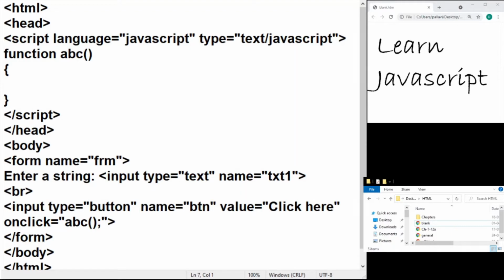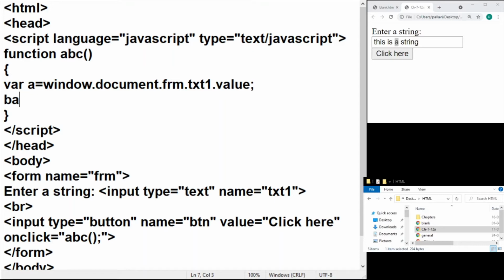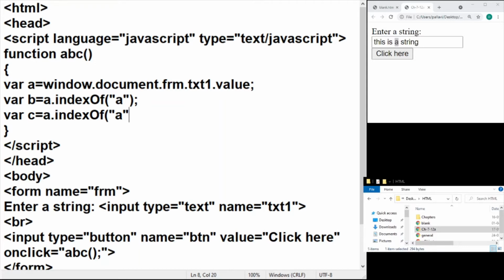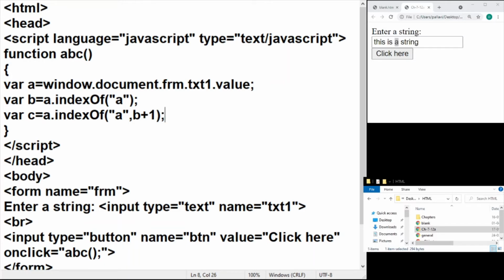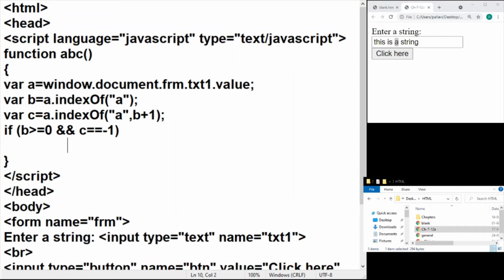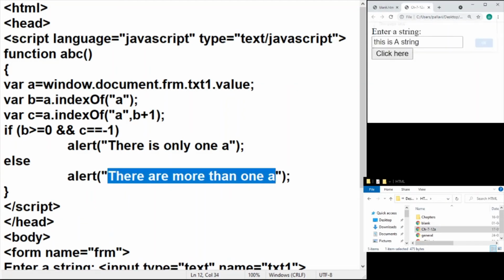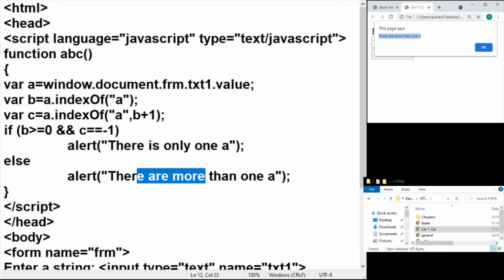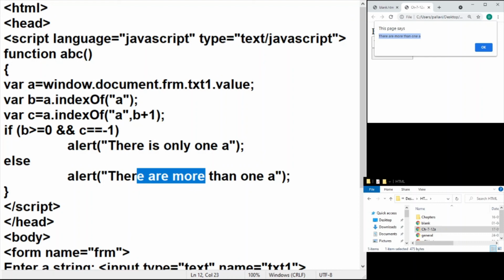Learn Javascript: Working with String object : 1 a : indexOf()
[Using indexOf()]
A simple program to read a string and check whether it contains the lowercase character "a" exactly once.